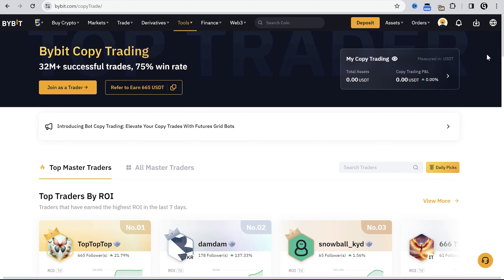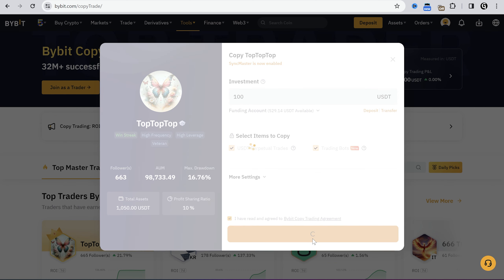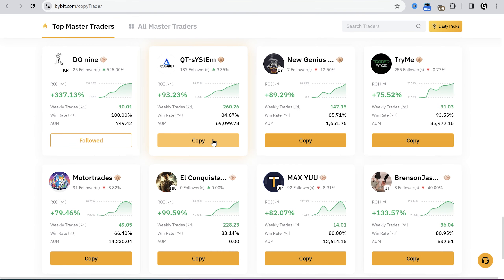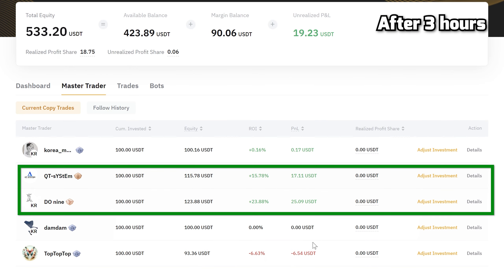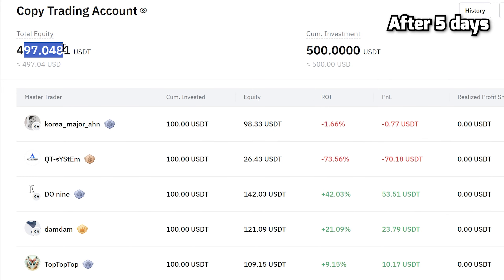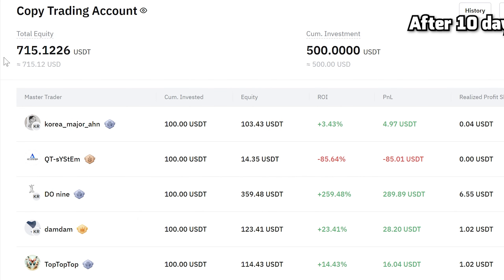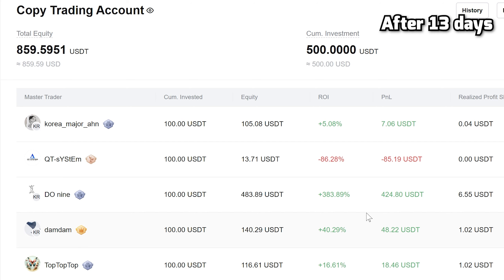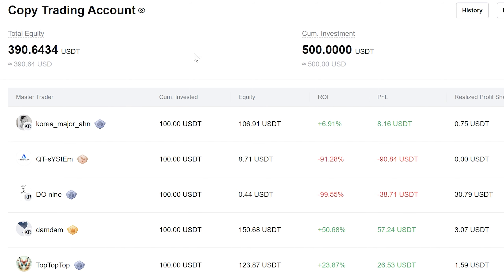Bybit Copy Trading Real Results (Invested in 5 Traders)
In this video I show my Bybit Copy Trading results for 14 days. I invested 500 USDT to 5 master traders.

I hope our videos are useful and interesting for you.